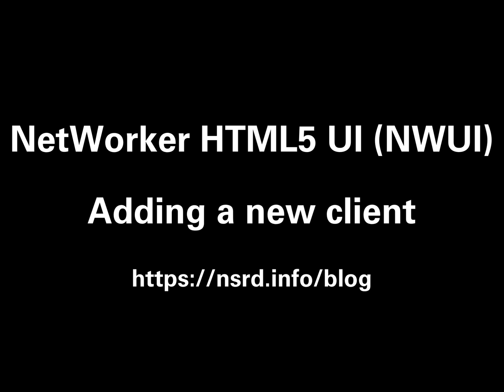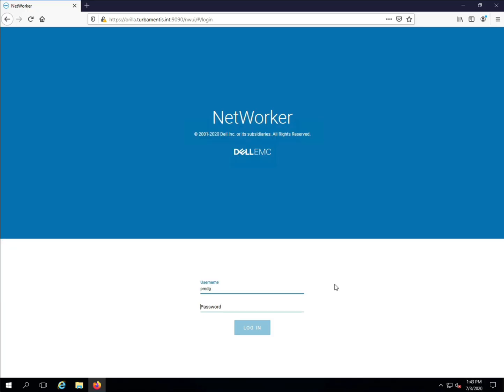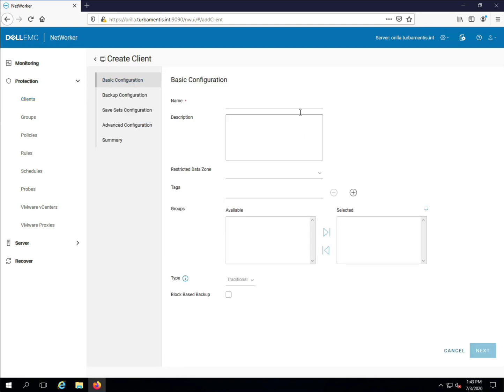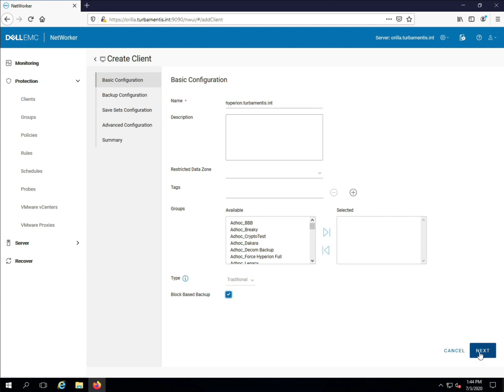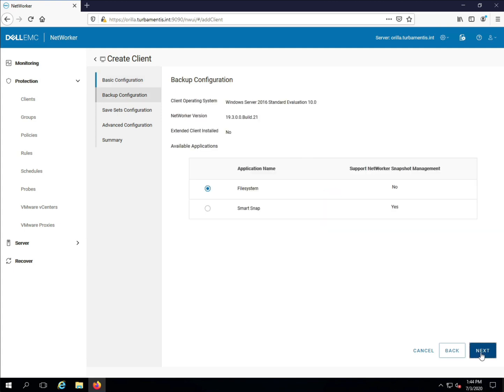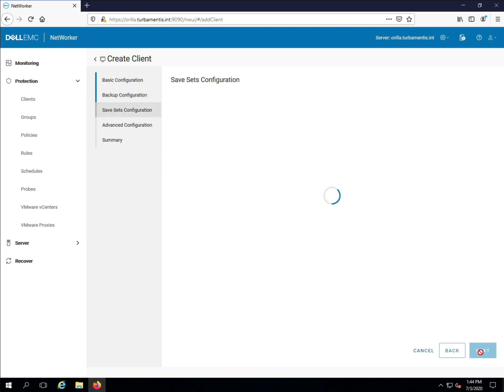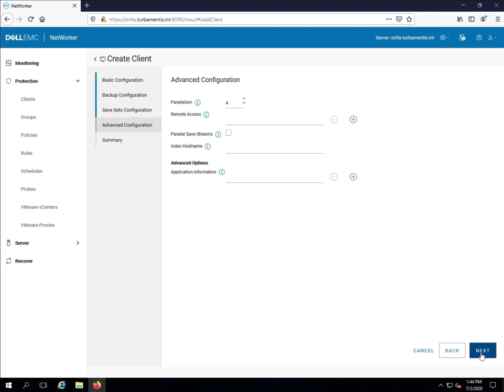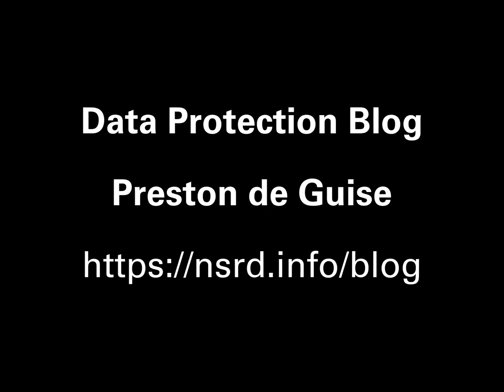Adding a client to NetWorker using the HTML5 NWUI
This is a demonstration showing how you can add a traditional agent-based client to your NetWorker server using the HTML5 Web Interface (NWUI).